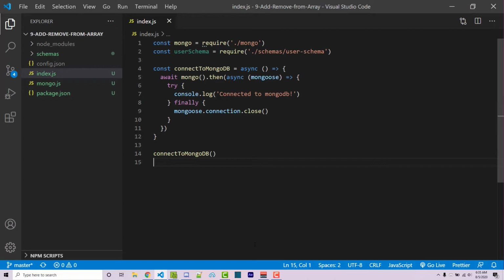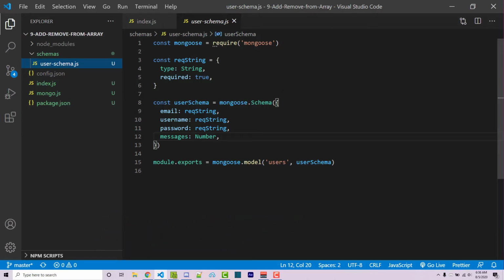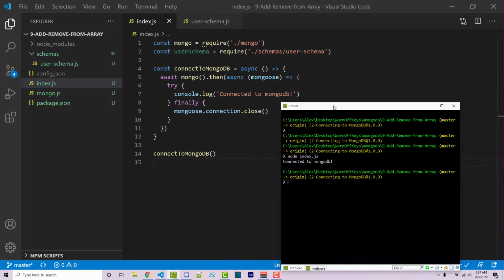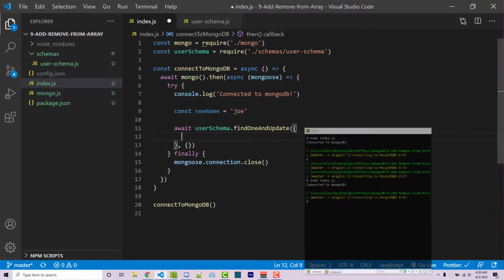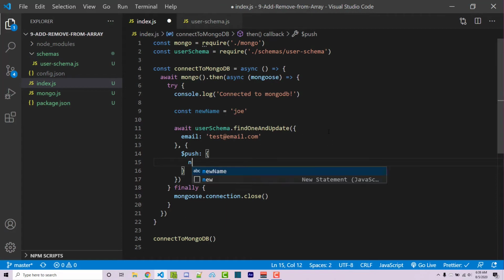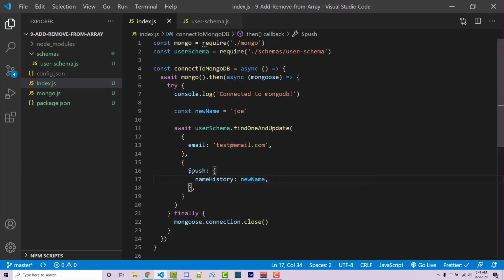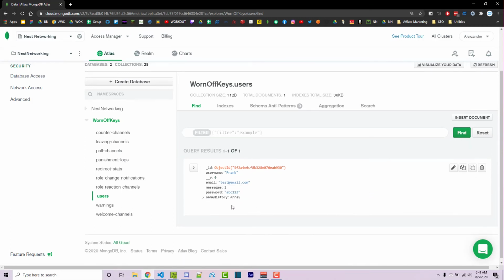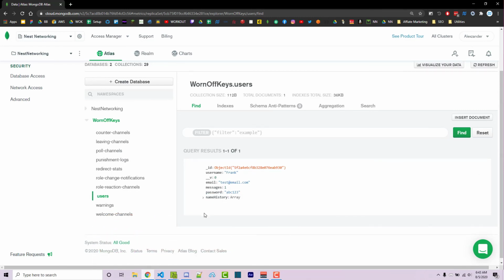MongoDB in NodeJS - Arrays adding and removing elements (2020) [Episode #9]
Let's go over how to add and remove elements from an array that is inside of MongoDB.

🕒 Timestamps:
00:00 Introduction
00:40 Adding to an array
03:09 Adding to an array only once
04:25 Deleting from an array
04:52 Outro